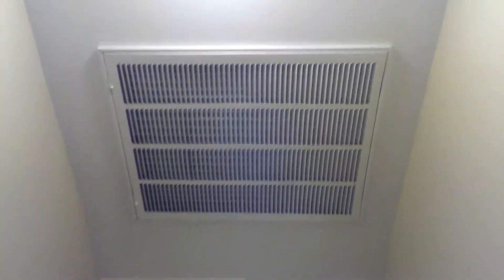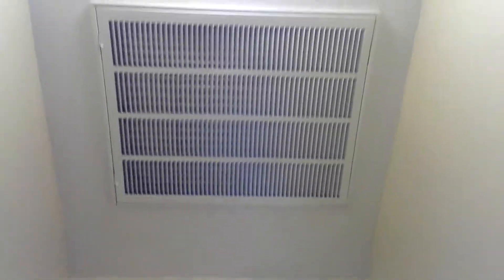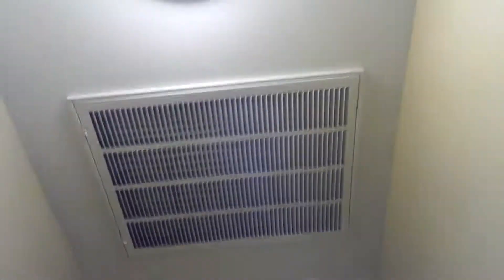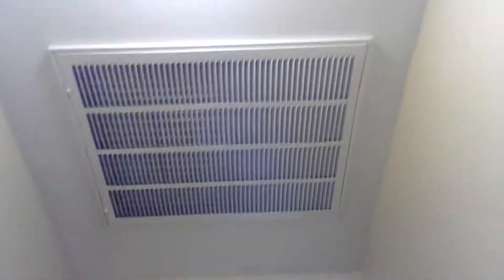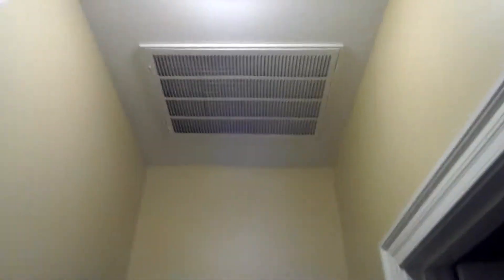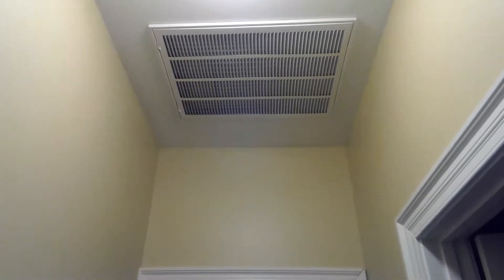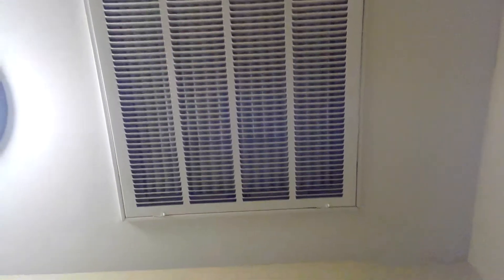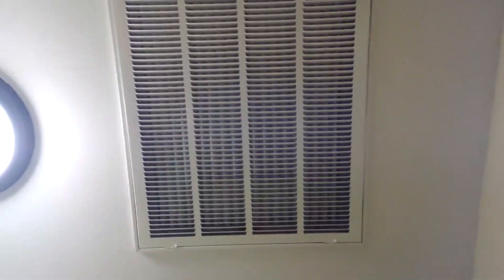Filter grille in hallway